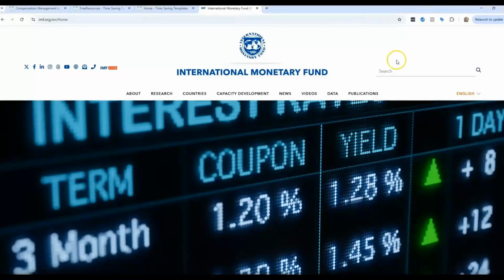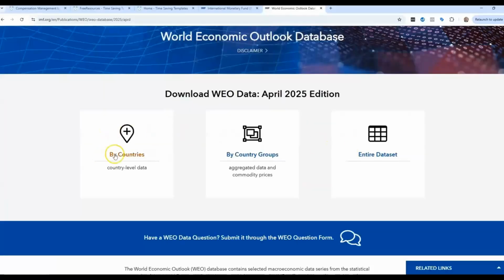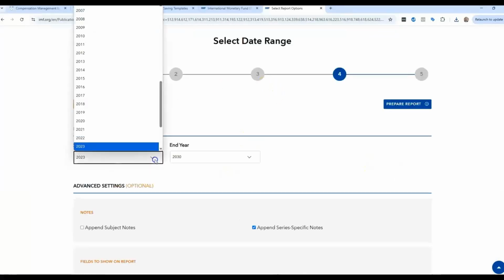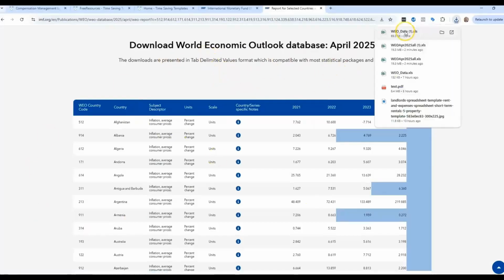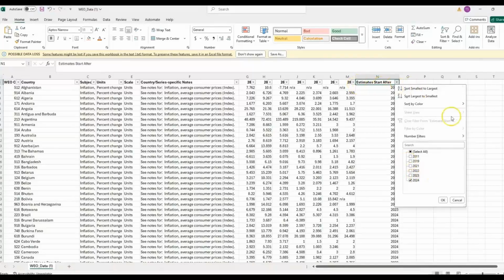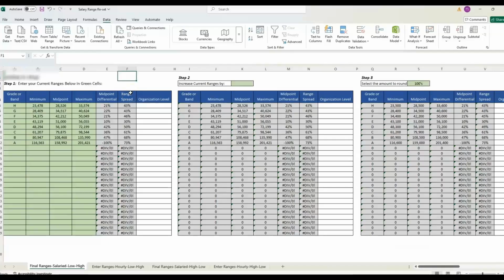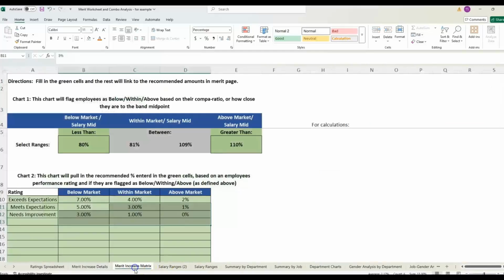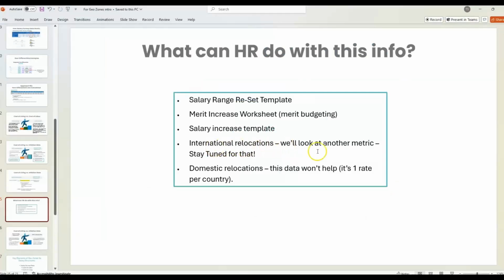How to Download Inflation and CPI data in excel for HR and Compensation Planning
Use Free IMF Inflation Data for Salary Reviews, Budgeting & Relocations

Looking for reliable, free inflation data to support your HR or compensation planning? In this video, we’ll show you how to use inflation data from the International Monetary Fund (IMF)—specifically from their World Economic Outlook (WEO)—to inform critical HR and finance decisions.

✅ Whether you're:

Reviewing cost-of-living or inflation trends across countries

Comparing inflation to your company’s salary ranges

Planning for merit increase budgets

...this video will guide you step-by-step on how to access and apply IMF data effectively.

📊 These tools make it easier to align your compensation strategy with real-world economic conditions—and confidently support decisions with data.

💡 Want a shortcut to learning all these excel tips? Browse our premium excel template bundles right

💡 Looking for FREE resources?